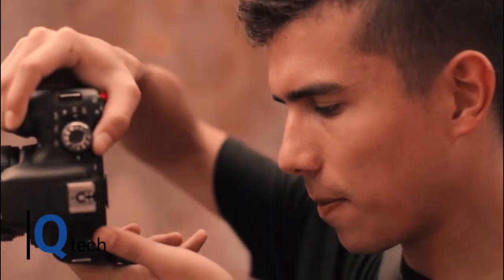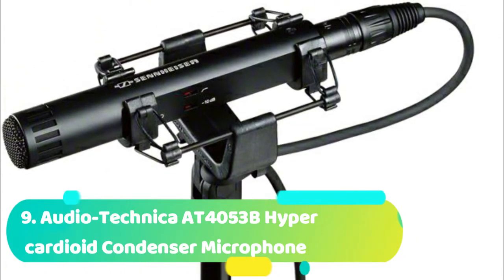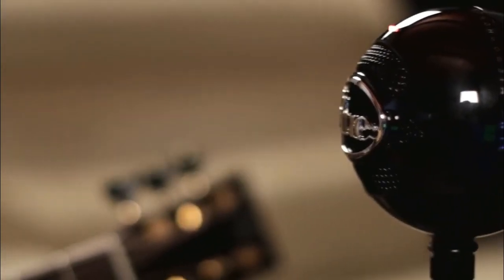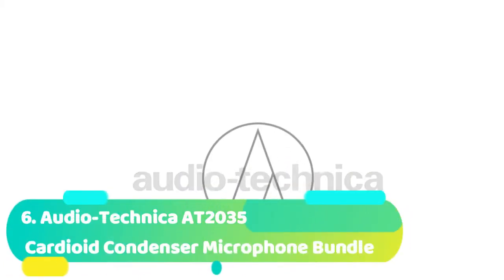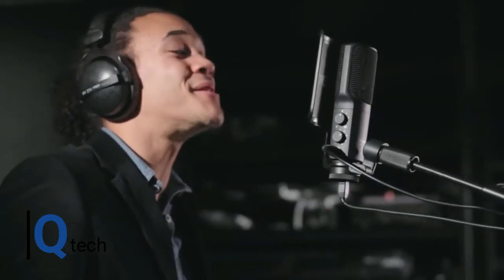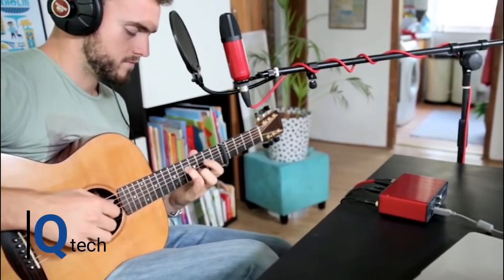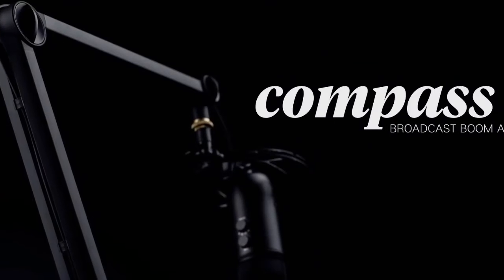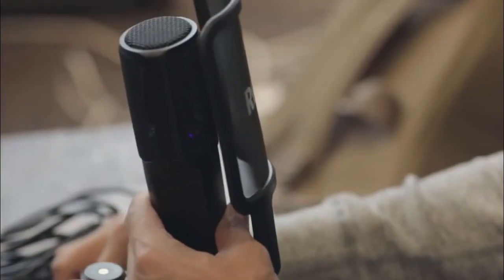If you are youtube creator, then this will helps you out 😁😃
hey guys, welcome to another video on this channel, in this video I'm going to talk about top 10 best microphones for YouTube, if you're looking for best Audio to make your YouTube videos, I think this video will help you to choose best microphone  with best properties that you want.
in this video I use text to speech generator, if you like to use it, I have a tutorial about which generator that I use click on the link for tutorial
and I use Filmora video editing software to make my channel video if you like , I have tutorial about how you can download Filmora video editing software and about how to remove it's watermark, click on the link for tutorial